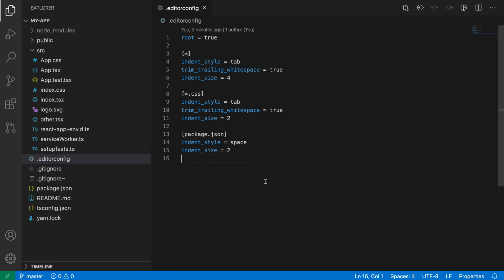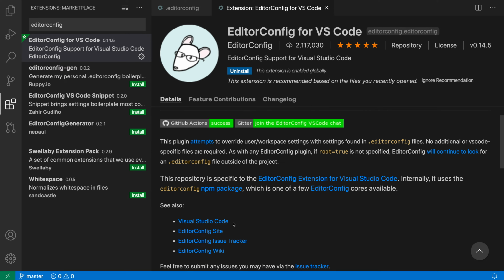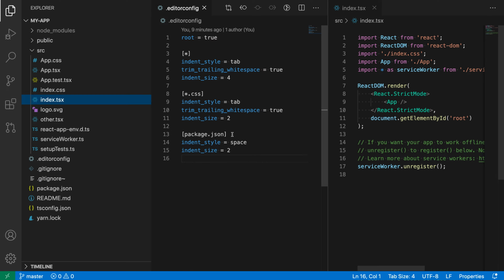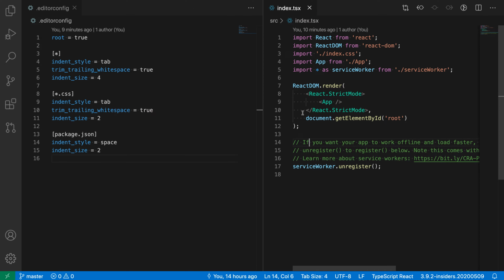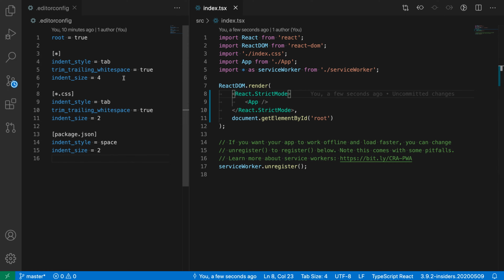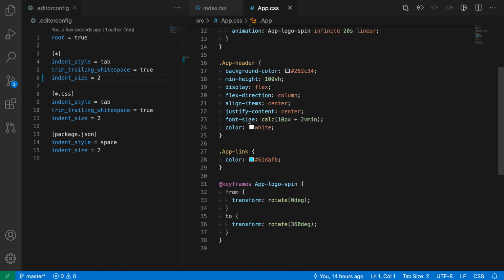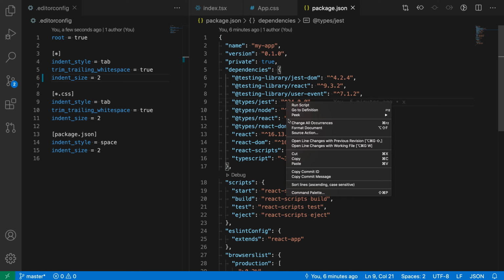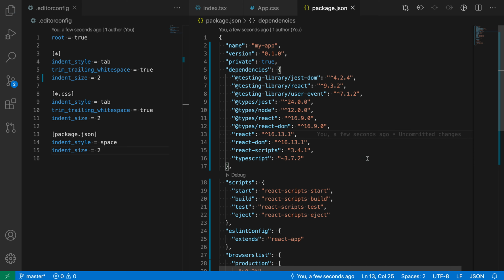VS Code tips — The editorconfig extension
Today's VS Code extension: editorconfig

With the editorconfig extension, VS Code will pick up basic formatting settings—such as spaces vs tabs and indent size—from standard .editorconfig files